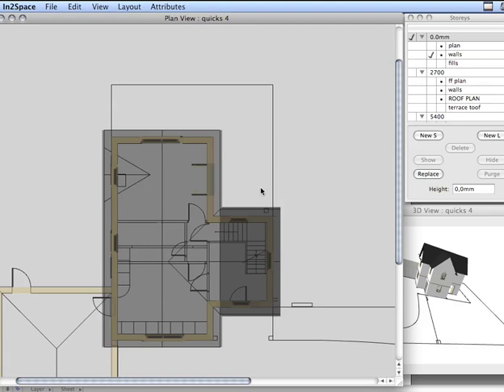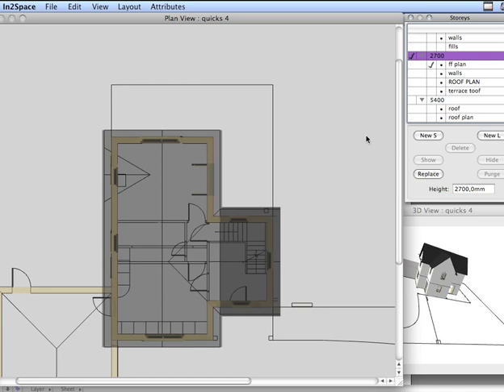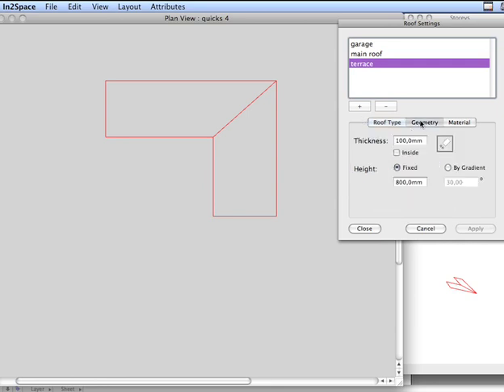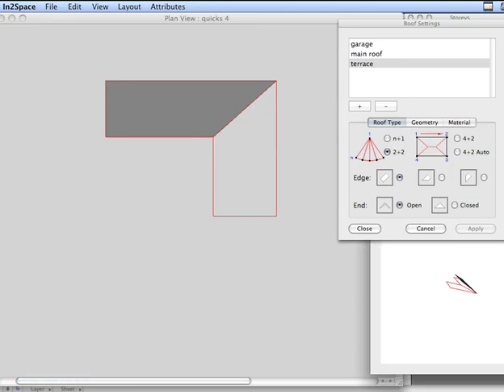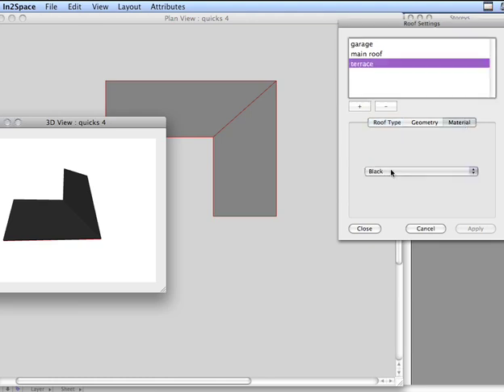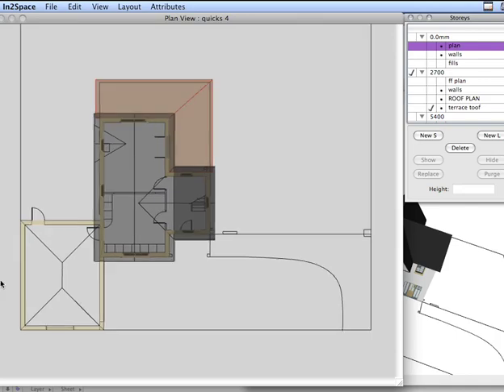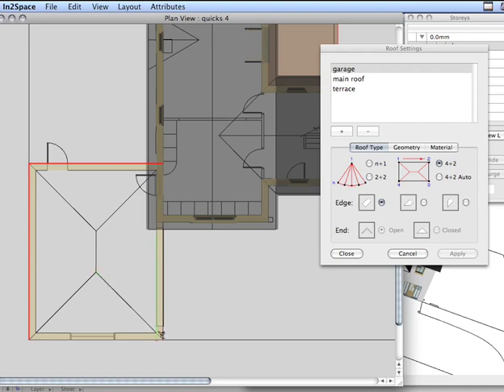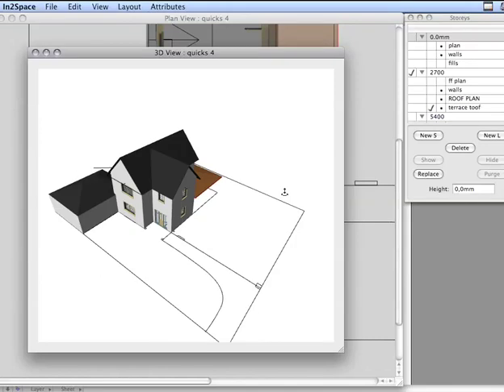How to create a Roof Terrace in in2space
Whatever stage your at with your drawings, you can take them into in2space (try saying that fast!!). Selecting the elements of your drawings you want to use as references and simply copy and paste them directly into in2space. You then use your scale plan with our tools to snap into place walls, roofs, doors, windows and much more.